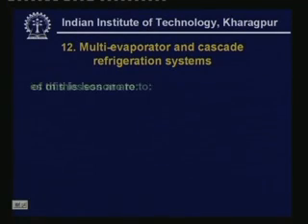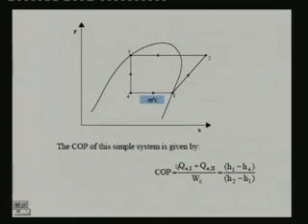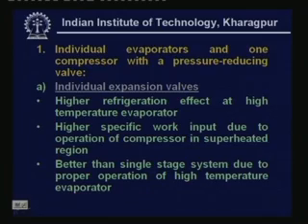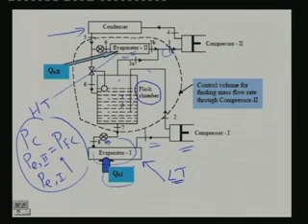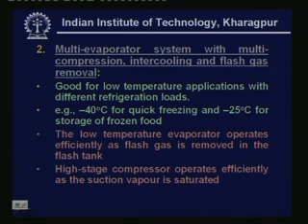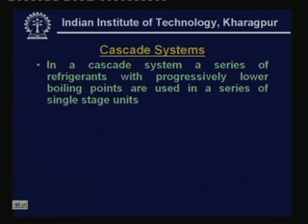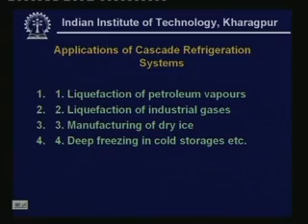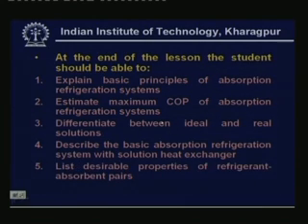Lecture -13 Vapour Compression Refrigeration Systems(contd.)